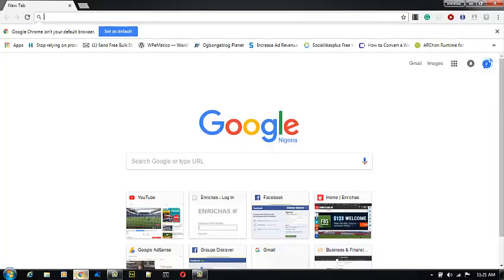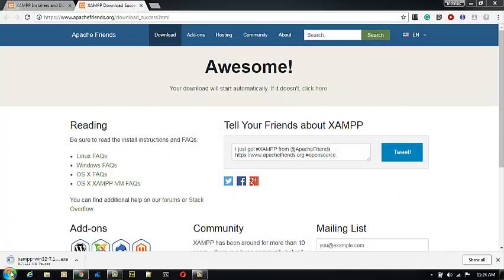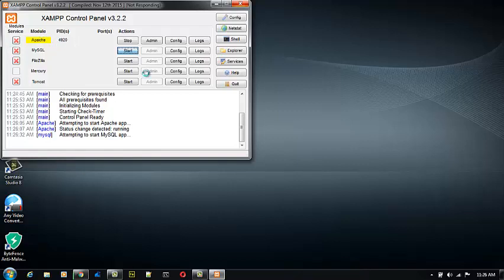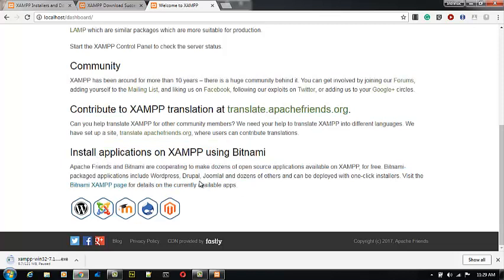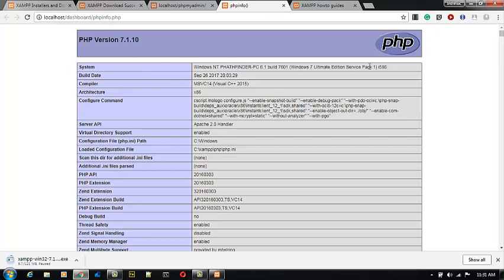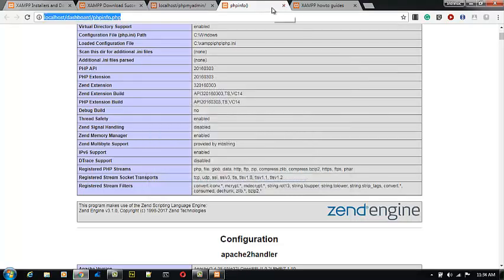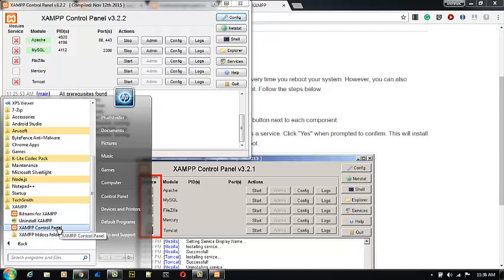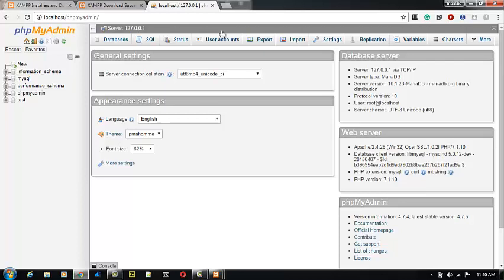Lesson 1 Xampp How to Download install and Open Xampp on windows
XAMPP Works on Windows (e.g. Win 7. Win 8.x,  or Win 10, 32 bit or 64 bit)

Install XAMPP

Choose the latest version.
Double Click on the downloaded file to install.
Follow the instructions click Next multiple times and the finish

What is XAMPP and what it does?

Before discussing how to install xampp on windows, let us know what xampp is.
XAMPP stands for Cross-Platform (X), Apache (A), MariaDB (M), PHP (P) and Perl (P), from that term -as you suggest- we know that this software consists:
Apache Web Server that is used to run the PHP program.

XAMPP Supports

PHP.
MariaDB (previously using MySQL), which is used as a database. MariaDB is an open source database that is a “duplication” of MySQL.
Perl, as in additional options, if we want to do programming Perl.

whereas the cross-platform itself means that the software can be used for a variety of operating systems, it supports Windows, Linux, and MacOS.

php - XAMPP : Couldn't start Apache (Windows 7)
Installing XAMPP server on Windows 7
Xampp Not Starting in Windows 7
How to Install XAMPP for Windows: 10 Steps
Dont like WAMP? Then Use Xampp
XAMPP/WAMP Are the same local server

but i prefer Xampp
And for this Tutorial we will be using Xampp